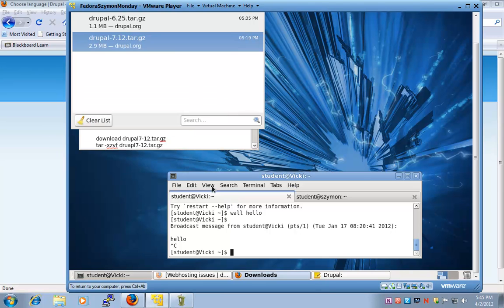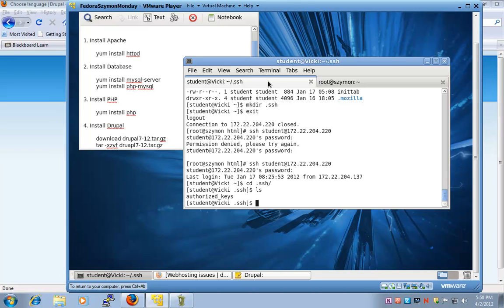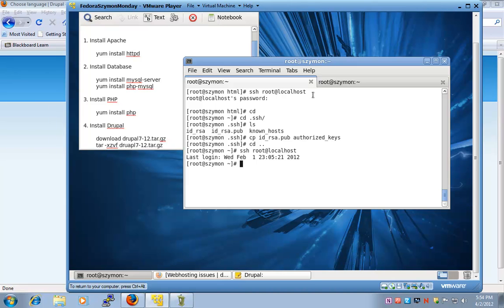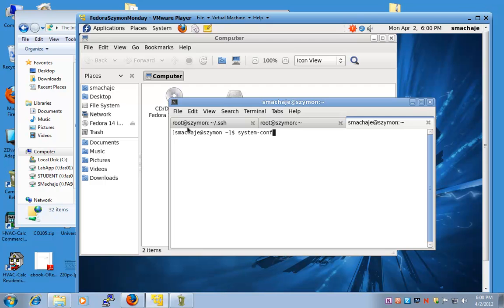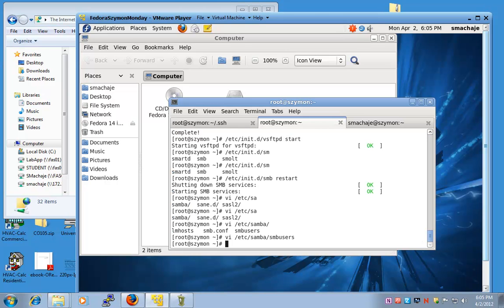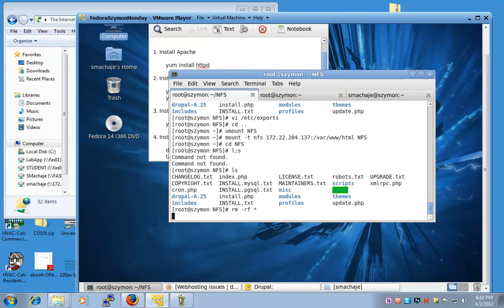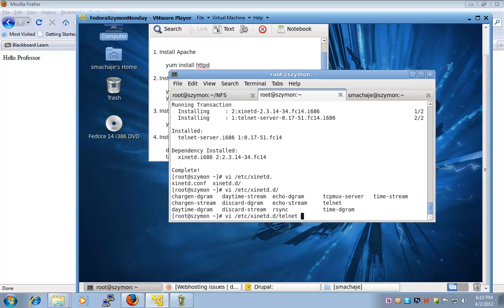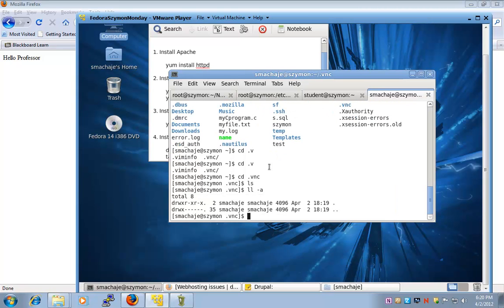Linux Admin: Lecture 12 Part 2 CO232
Linux Administration